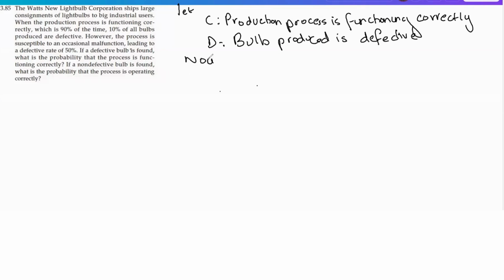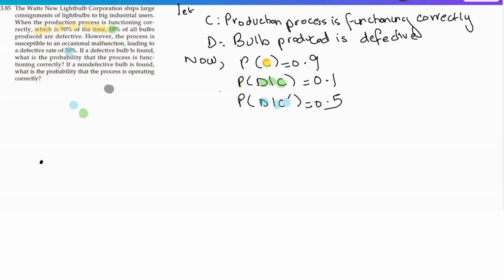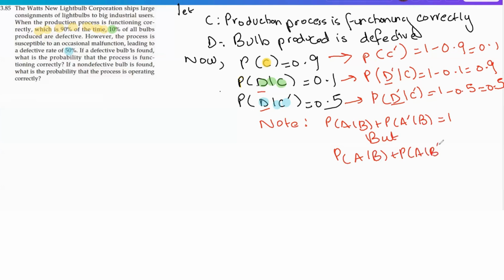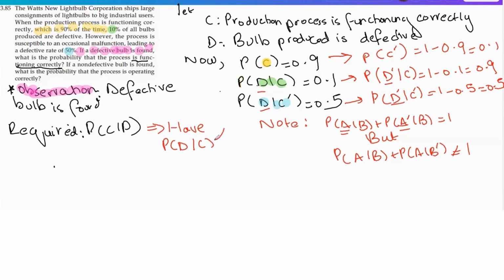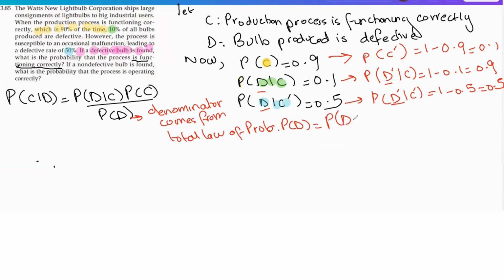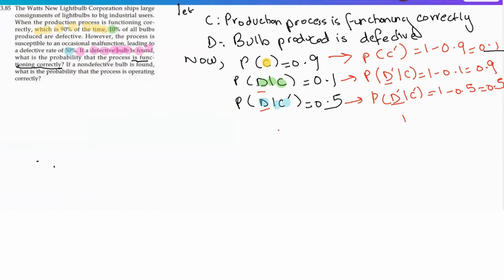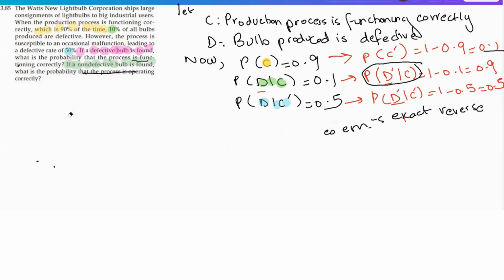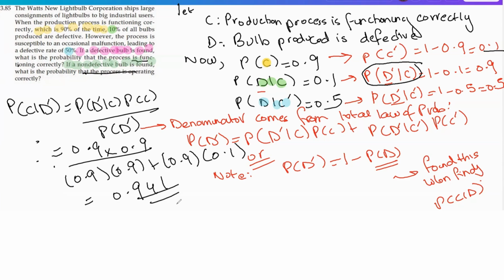Bayes Theorem - Exercise 3.85 | Statistics for Business and Economics by Newbold